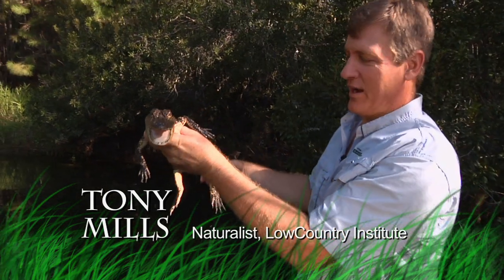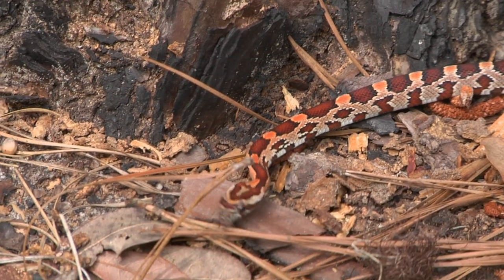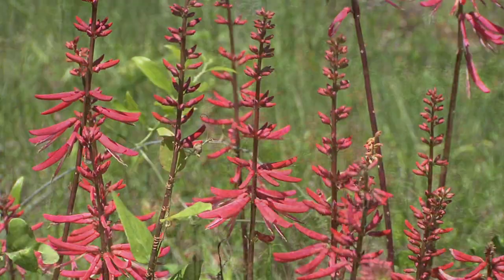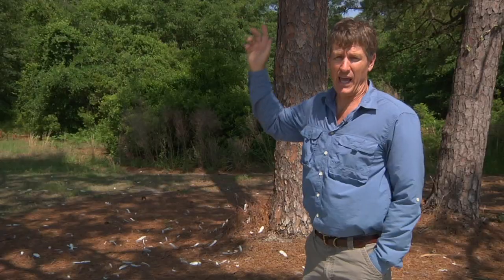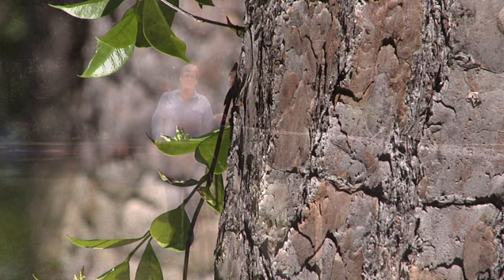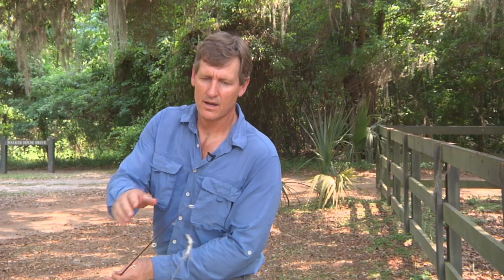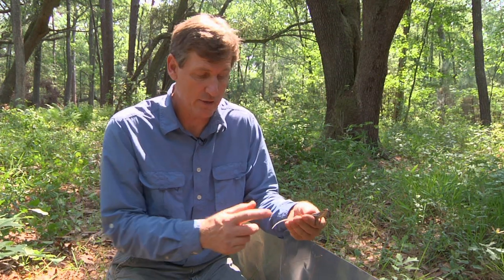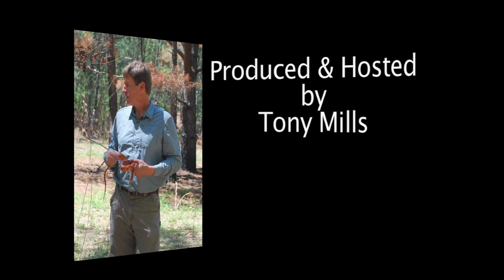Coastal Kingdom | Season 1, Episode 9 – ‘Finding a Mate’ | Full Episode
Species survival can be summed up in three major categories: animals need to protect themselves, they have to find food, and most importantly, they have to find a mate. Certain animals have some really neat techniques for attracting members of the opposite sex. Let's look at a few of these animals and look at how they find a mate and reproduce.

Featured in this episode: bluebird, box turtle, broadhead skink, coral bean, corn snake, great egret, green anole, tread softly, wolf spider